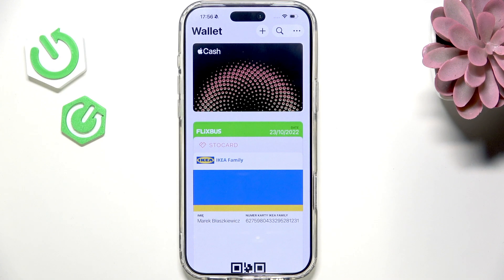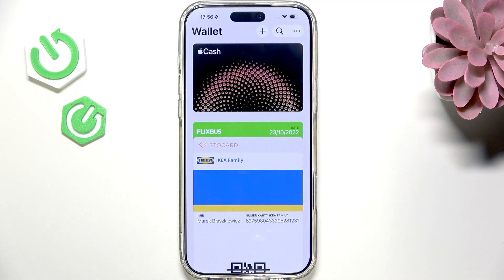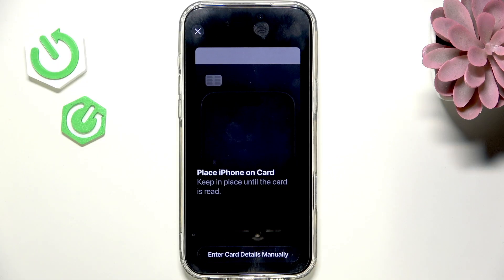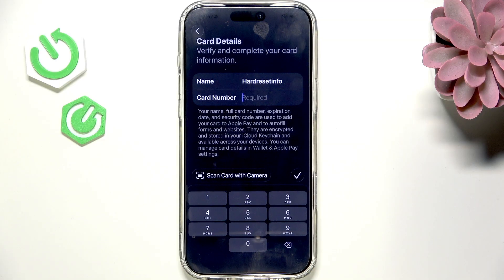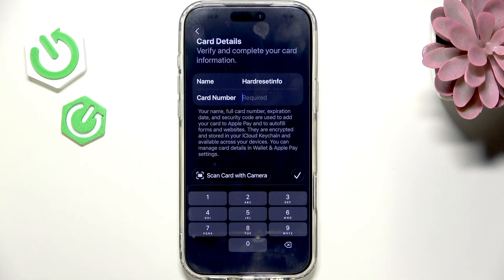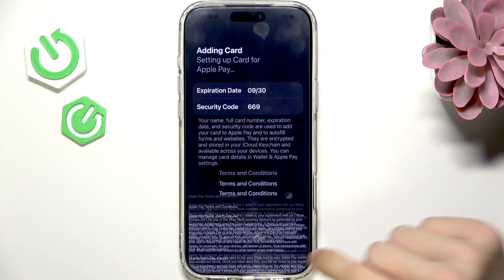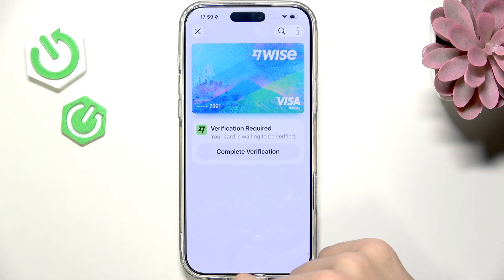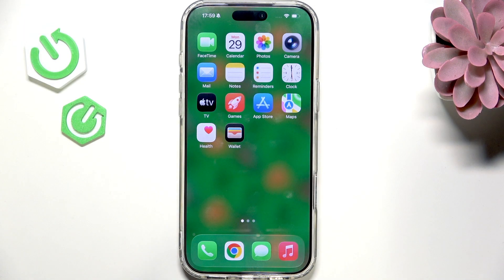How to Add a Credit or Debit Card to Apple Pay on iPhone 17 Pro | 17 Pro Max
Learn how to add a debit or credit card to Apple Pay on your iPhone 17 Pro or iPhone 17 Pro Max. In this step-by-step video, we show you how to use the Apple Wallet app to add your card, whether you want to scan it with NFC or enter the details manually. We also cover what to do if your bank is not listed, how to verify your card, and how to use Apple Pay for in-store and online payments. This guide is perfect for anyone setting up Apple Pay for the first time or switching to a new iPhone. Make your payments faster and more secure with Apple Pay on your iPhone 17 Pro.

How to add a debit or credit card to Apple Pay on iPhone 17 Pro?
How to verify a card in Apple Pay on iPhone 17 Pro Max?
Where is the Apple Wallet app on iPhone 17 Pro for adding cards?

0:00 Introduction
0:10 Open Apple Wallet app
0:24 Tap plus and select card type
0:39 Choose your bank or enter card manually
1:09 Enter card details
1:50 Enter expiration date and security code
2:04 Agree and set up card
2:11 Card verification options
2:31 Using Apple Pay in stores
2:52 Using Apple Pay online
3:17 Express checkout mention
3:23 Outro